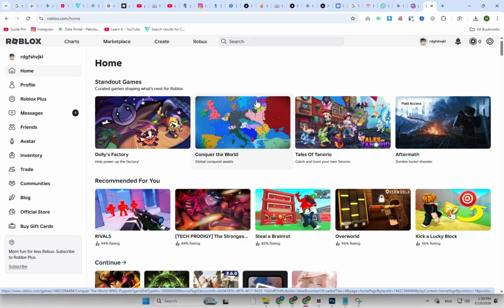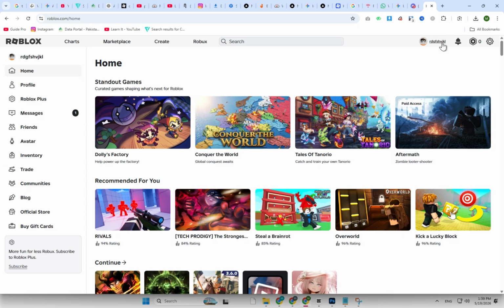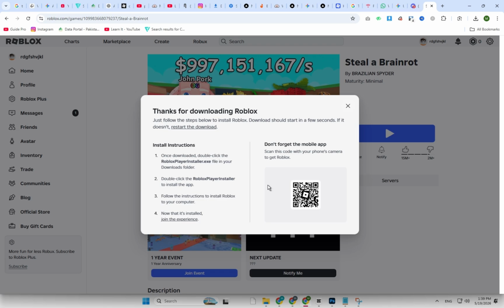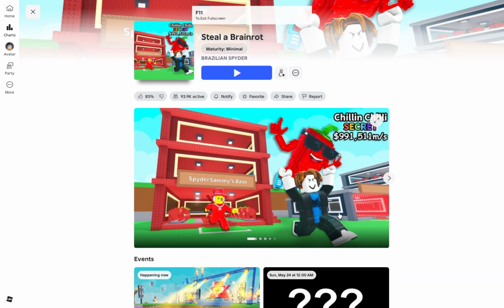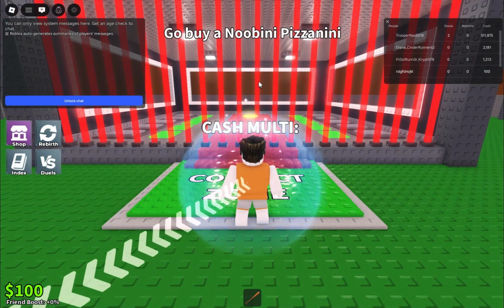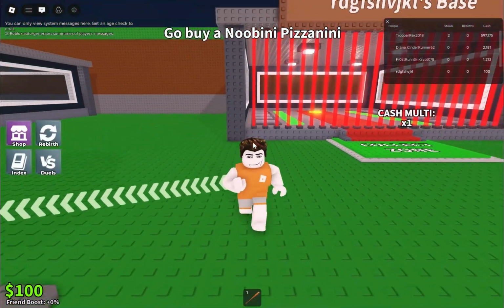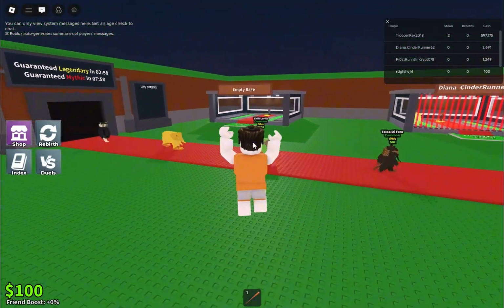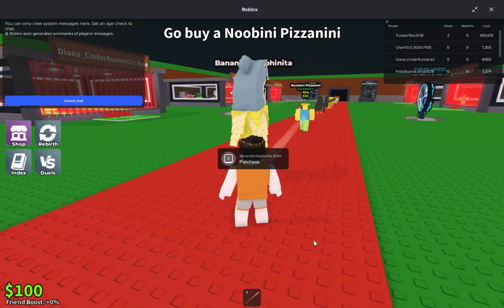How To Play Roblox on PC & Laptop - Roblox Keyboard Controls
In this video, I’ll show you how to play Roblox on a PC or laptop and explain the basic controls for beginners. Learn how to install Roblox, move your character, control the camera, jump, zoom in and out, and access keyboard controls. This tutorial is perfect for new Roblox players.